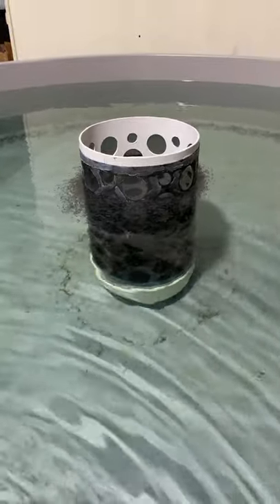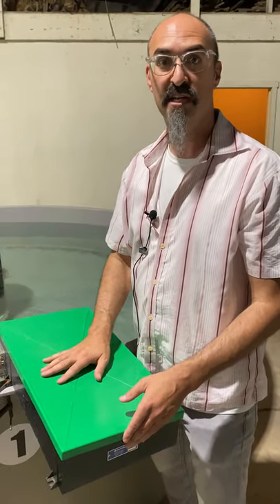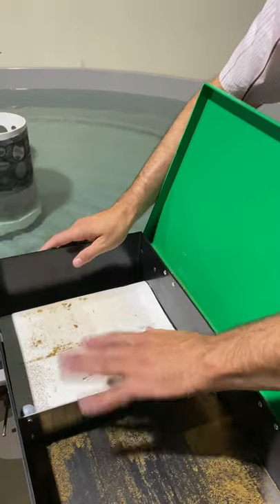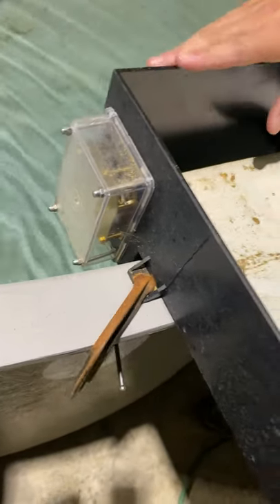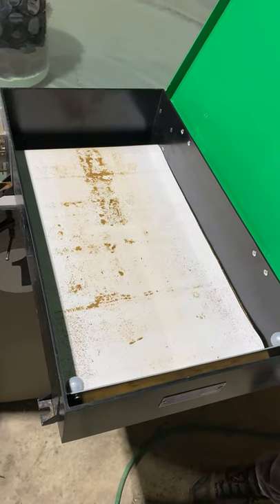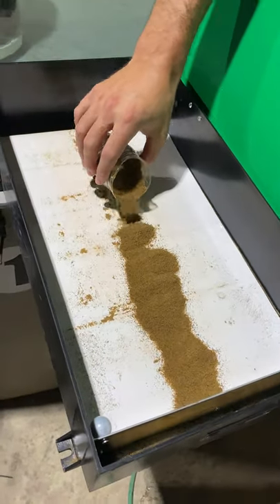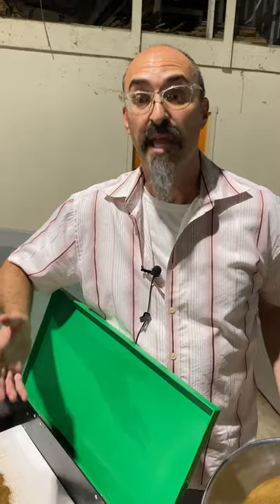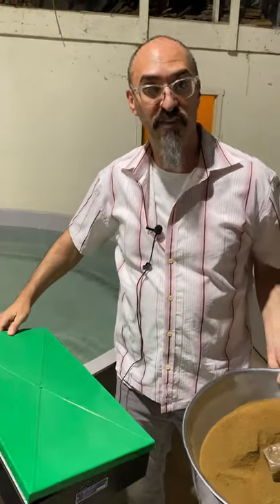Fish Tank Automatic Fish Feeder, How to use a Belt Feeder, Channel Catfish Aquaculture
UC Davis Aquaculture visits The Fishery in Galt California to inspect channel catfish feeding. In this video I demonstrate how to use a belt feeder, which is an automatic fish feeder with a fish tank. I provide some of the pros to use this type of automatic fish food feeder. The Fishery practices the aquaculture fish farming of catfish and feeds and grows channel catfish, black bass, carp and white sturgeon.

aquaculture.ucdavis.edu